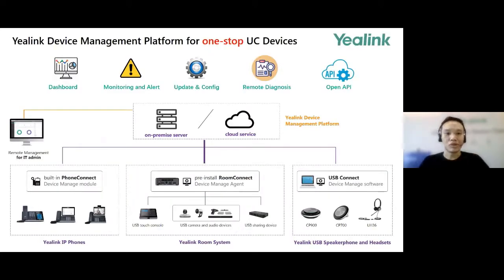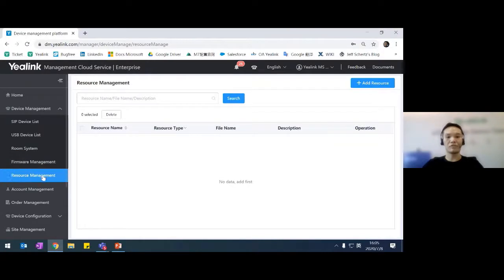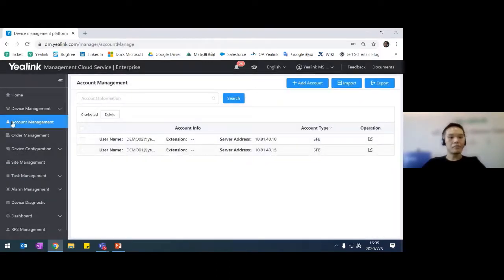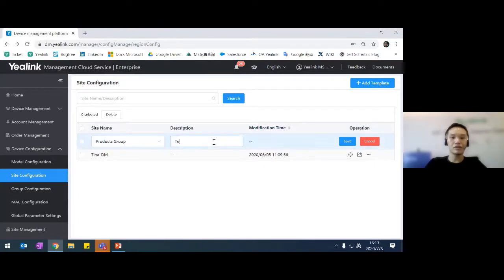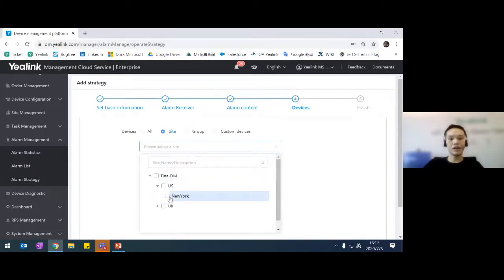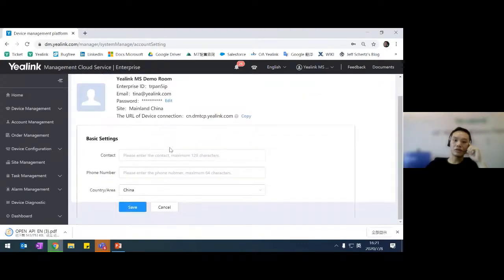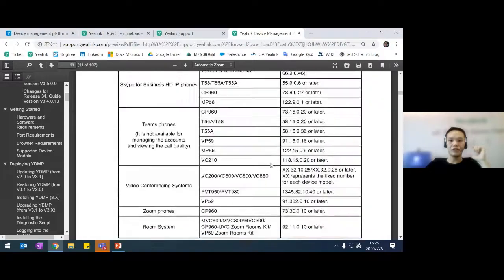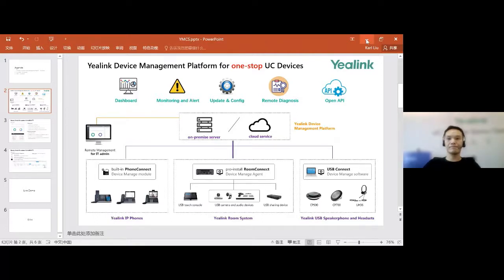Microsoft Teams Rooms and Devices from Yealink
"Live Stream Yealink Teams device demo Session!!!
Have you ever been to Yealink Teams Device Lab?
Have you ever chat with a UC anorak?
Come and Check Yealink Live Stream Demo Session!"